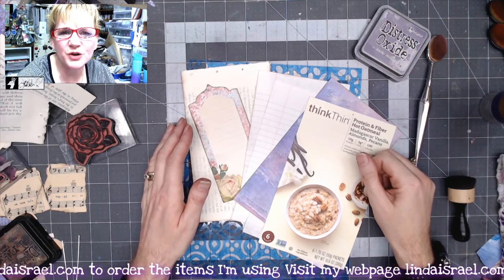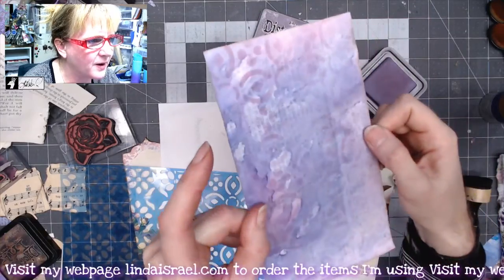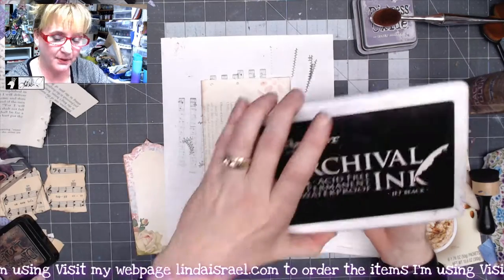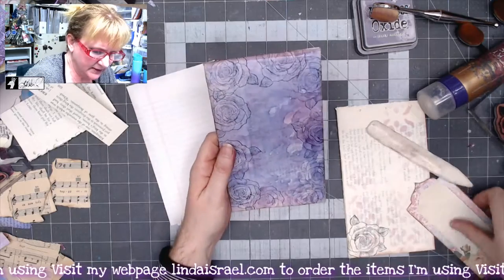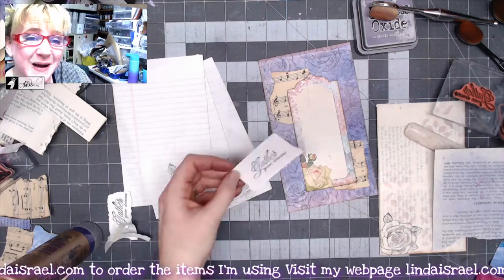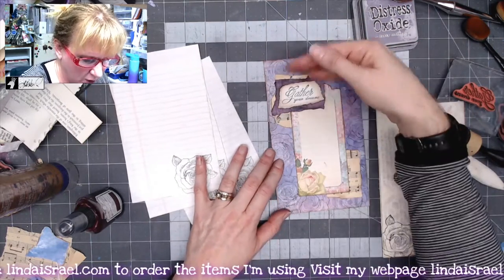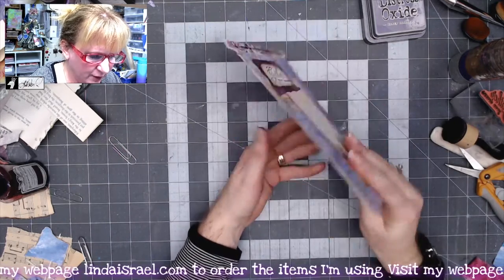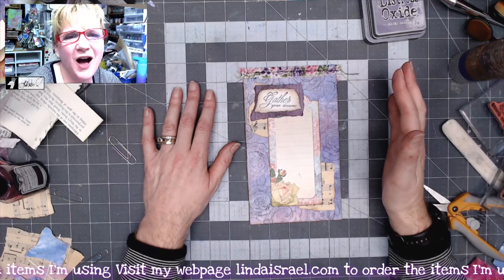Day 6 of 12 Days of Junk Journal Gift Ideas Notepad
Day 6 of 12 Days of Junk Journal Gift Ideas Notepad. A notepad makes a great gift. By using a few supplies you just might have on hand you can make up several that your friends or family might enjoy using.

Supplies used:
One Fine Day Folio Kit - Label by Calico Collage
    Oatmeal box
Oval Blending Brushes
Distress Oxide Dusty Concord
    Scraps of music
    Fabric Strip
    Sewing Machine
    Scrap of paper

Follow the other creators

Want to write to me? Here is my mailing address:
Linda Israel
818 W Main St
Yukon, OK 73099
USA